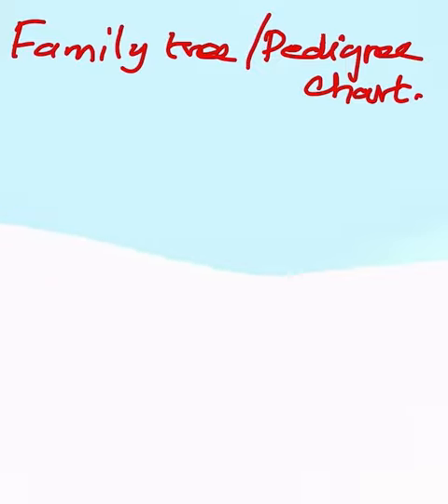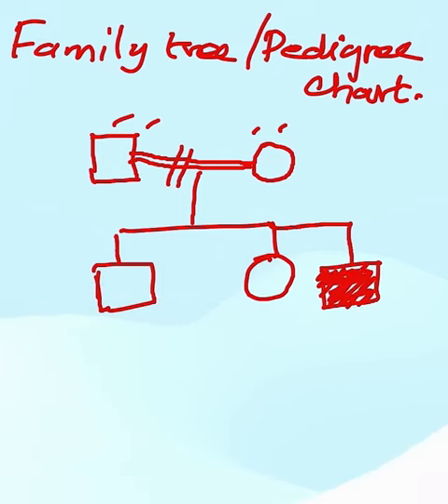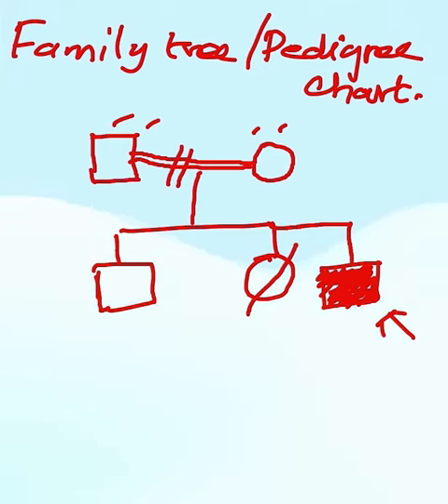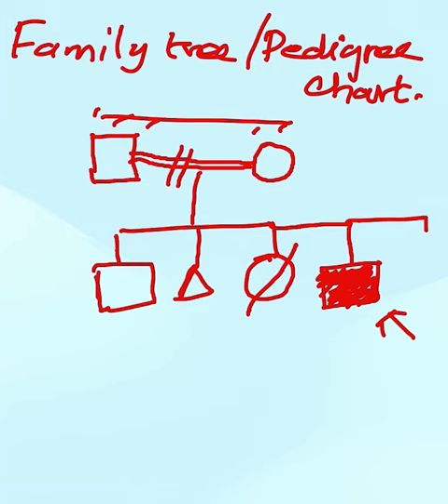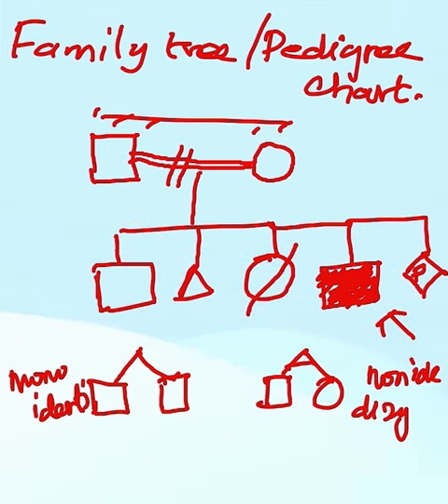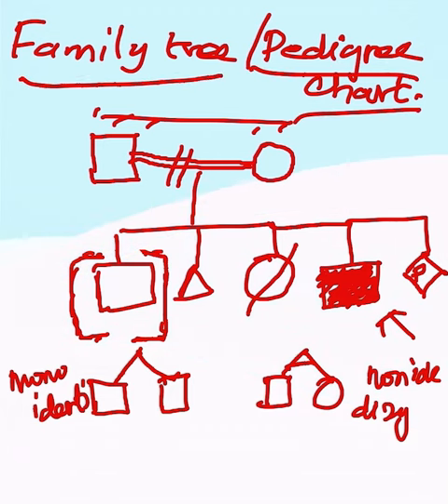How to draw a Pedigree chart orFamily Tree?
In a family tree or pedigree chart, specific symbols and conventions are used to represent different family members and relationships. Here’s a breakdown of common symbols:

Basic Symbols:
Individuals:

Square: Represents a male individual.
Circle: Represents a female individual.
Marriages:

Horizontal Line: Connects a square and a circle to indicate a marriage or partnership.
Children:

Vertical Lines: Connect downward from the horizontal marriage line to represent children.
Detailed Symbols:
Deceased Individuals:

X through the Symbol: Indicates that the person has passed away. For example, a square or circle with an “X” through it.
Adopted Members:

Dashed Line: A dashed vertical line connecting to a horizontal marriage line indicates an adopted child.
Divorced Individuals:

Two Parallel Lines: Sometimes used to indicate that the parents are divorced.
Unmarried Partners:

Diagonal Lines: Sometimes a diagonal line through the horizontal marriage line is used to indicate an unmarried partnership.
Additional Information:

Parentheses or Footnotes: Often used to include birth and death dates or other relevant details.
Color Coding (Optional):
Generations:

Different Colors or Shades: Can be used to differentiate between generations. For instance, one color for grandparents, another for parents, and so on.
Family Branches:

Different Colors: To distinguish different family lines or branches.
Example Layout:
Basic Family Tree Layout:

mathematica
Copy code
(Grandfather - Square) (Grandmother - Circle)
   (Father - Square)               (Aunt - Circle)
 (You - Circle)  (Sibling - Square)
Including Additional Symbols:

Using these symbols and conventions will help make your family tree or pedigree chart clear and easy to understand. Remember, different sources may use slightly different symbols, so be consistent with the ones you choose to use.